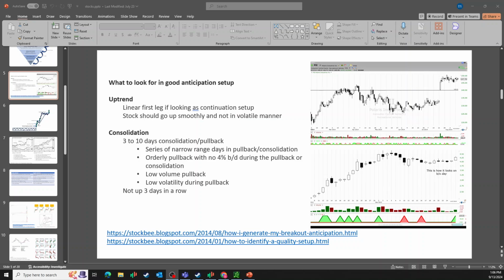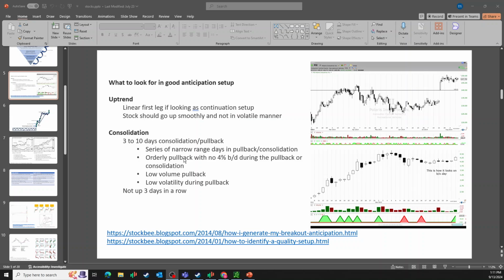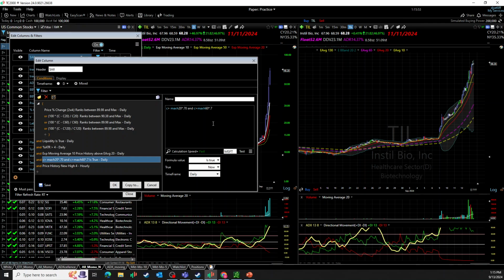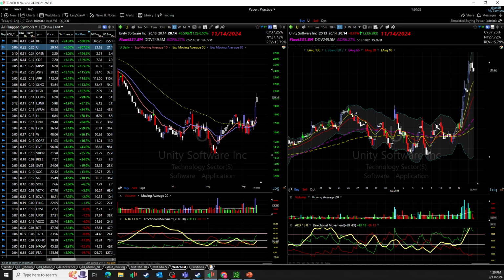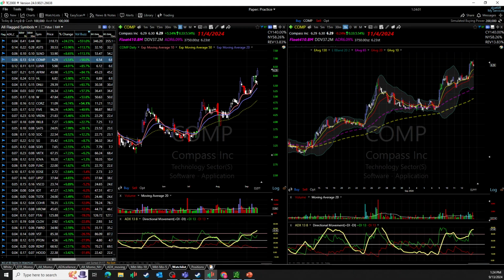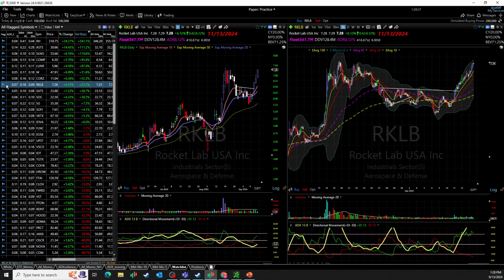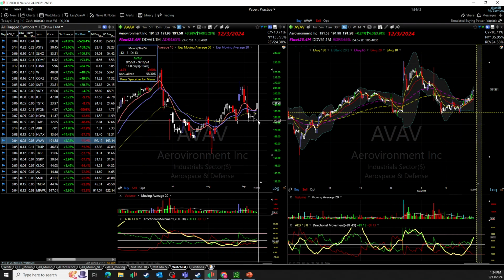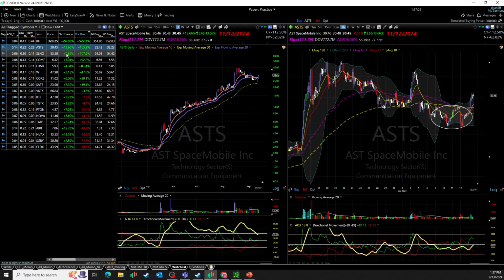Setup Fundamentals For Swing Trading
In this video, I dive into the fundamentals of swing trading setups. First, we explore the concept behind successful setups, breaking down the key elements that make a great trade. Then, I take you through the practical application using my live TC2000 scanning platform, showing how I identify potential opportunities in real time. Whether you're a seasoned trader or just getting started, this video will help sharpen your skills and refine your approach to setups.